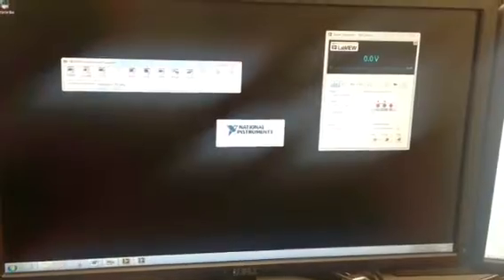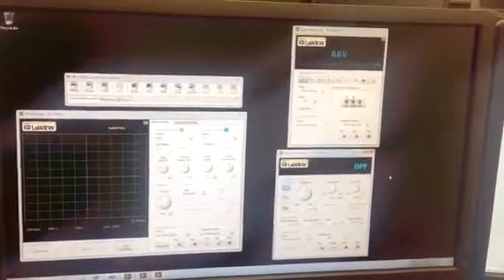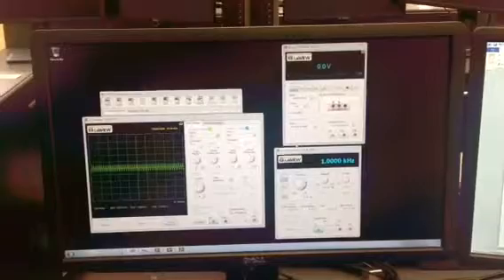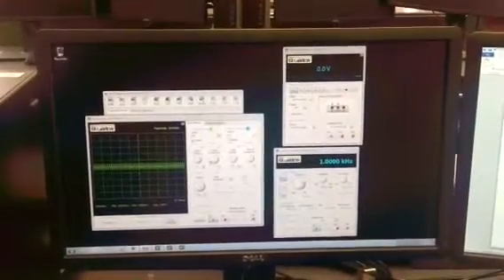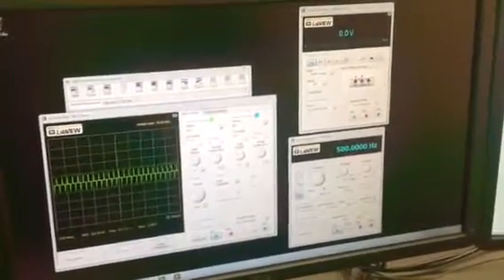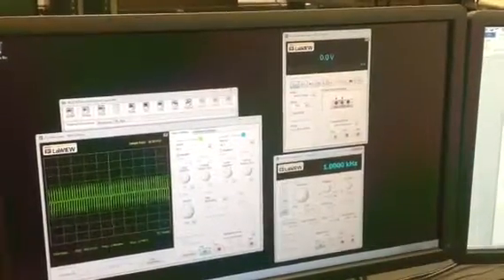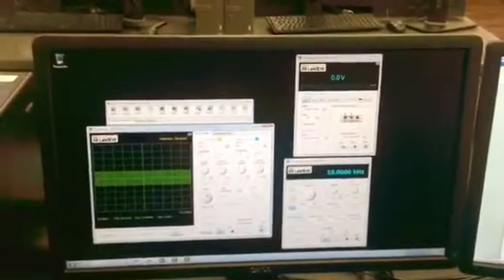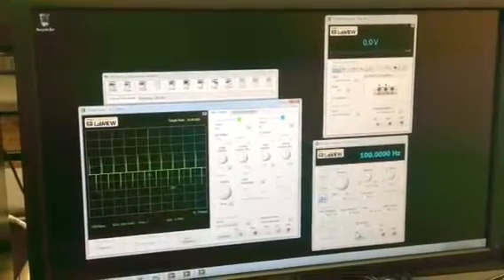AC Test Equipment Lab by J. Pagel & M. Anderson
Demo using myDAQ and an oscilloscope with an AC circuit showing a variation of waveform functions with multiple amplitudes and frequencies.